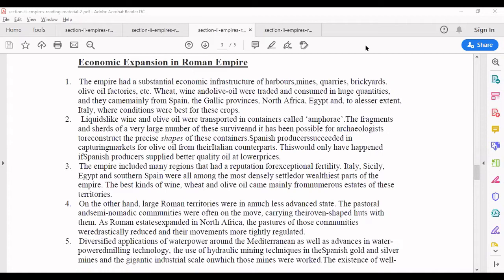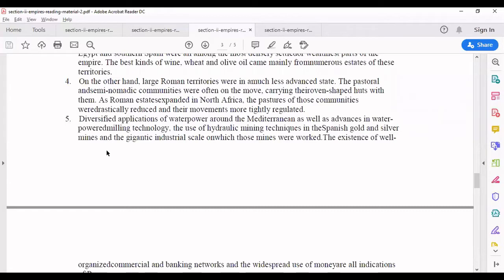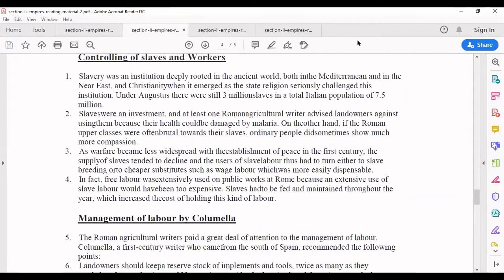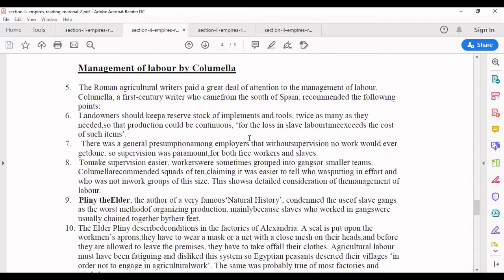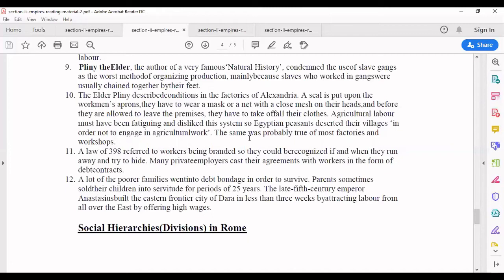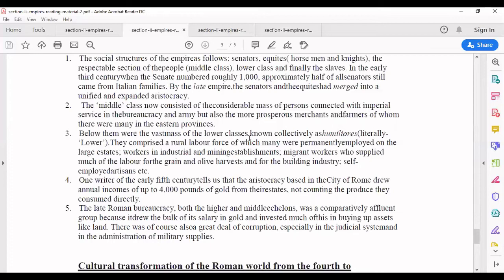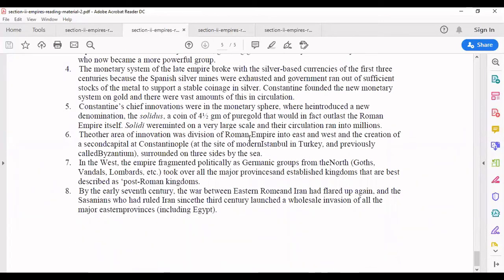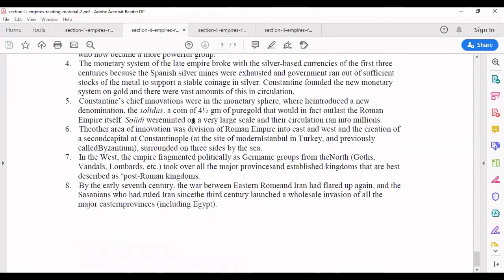JS/HIST/11/TEATC NOTES /PART 2/WK 6 / D 2